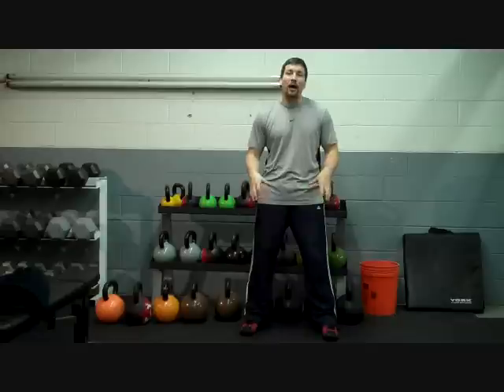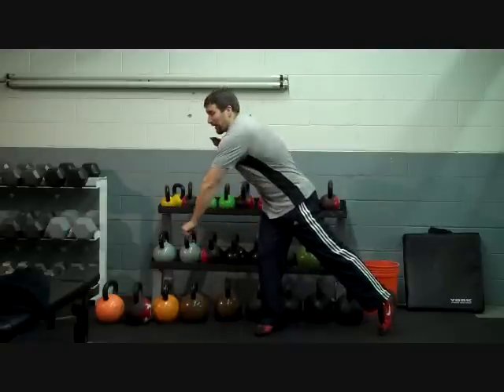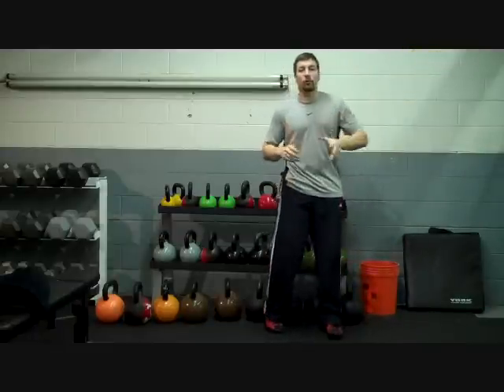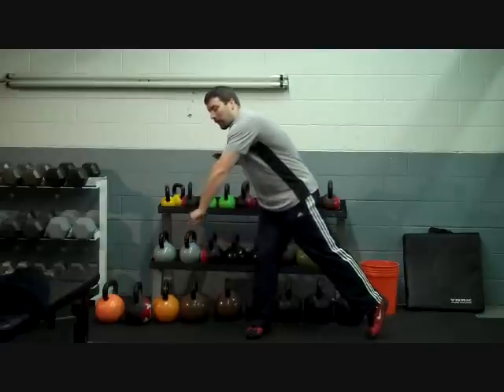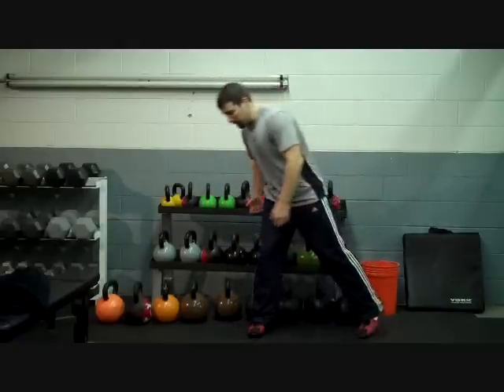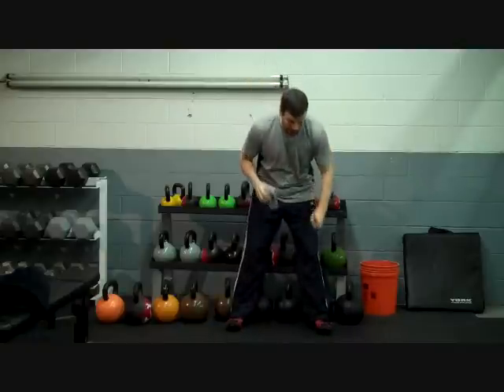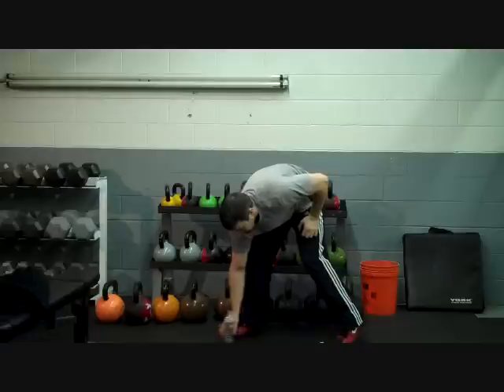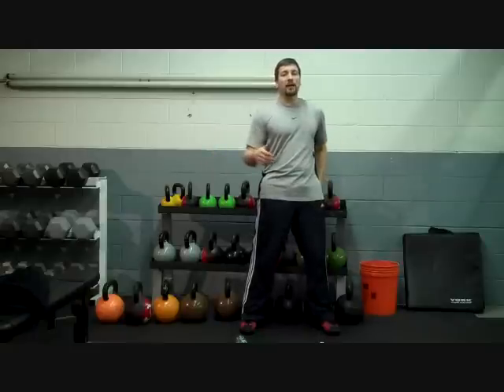Shot Put Video #3 - Power Position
In this video, we tackle one of the most common faults in the shot put and discus throw; sector fouls due to the hips not coming all the way forward. You get the problem explained, the reason, the solution, and a great drill to use at home and at practice to reinforce the correct movement.